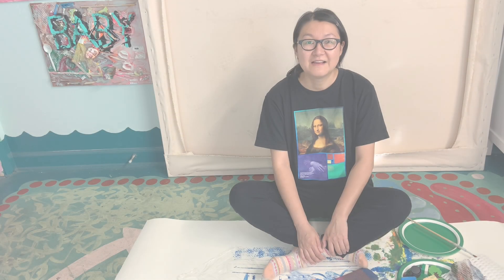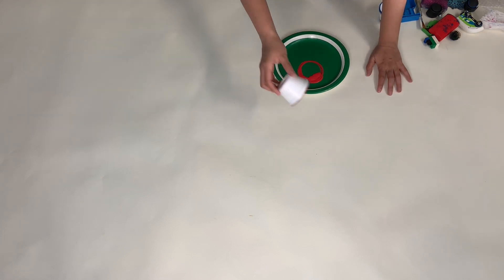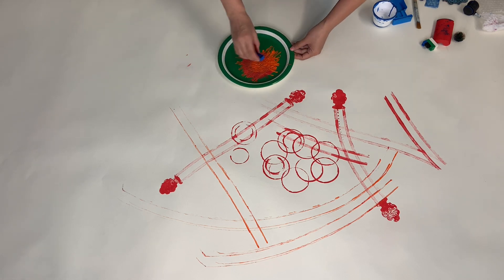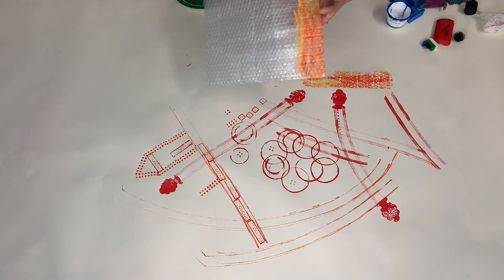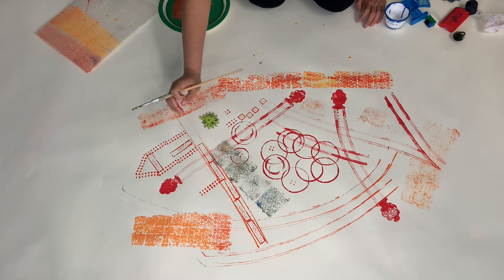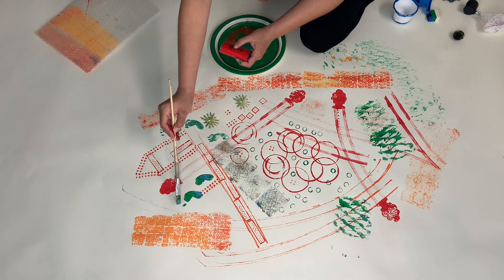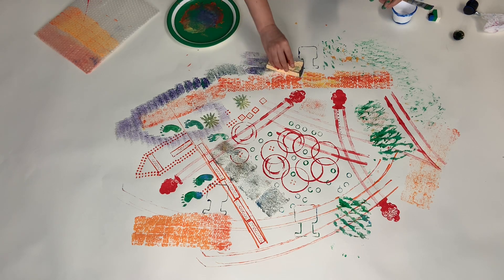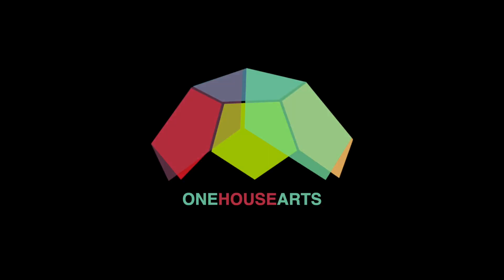Little Lessons 5: Printmaking with Tools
Expand our vision with different tools that we can use. Make art with your hands and feet, potatoes, forks, yarn, etc.

Materials required: thick drawing paper (11x14), variety of tools from around the house, washable paint or acrylic paint

“Little Lessons!” is an art program for children ages 3-5 combining themes from daily life with art experiments to develop self-expression. Students will take inspiration from select storybooks and various household materials.

These workshops introduce:
★ Using basic art materials for a variety of visual effects
★ Developing visual thinking skills in observation and interpretation
★ Developing one’s own style with creativity and and expression

OneHouse Arts aims to help students develop artistic and creative thinking as outlets and skills as they advance through life.